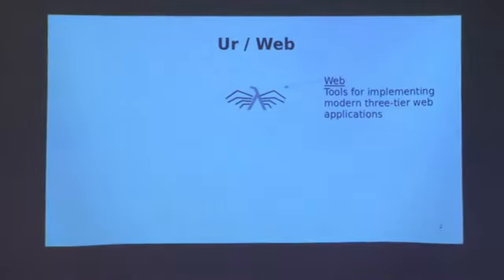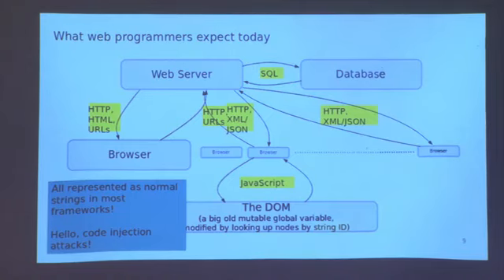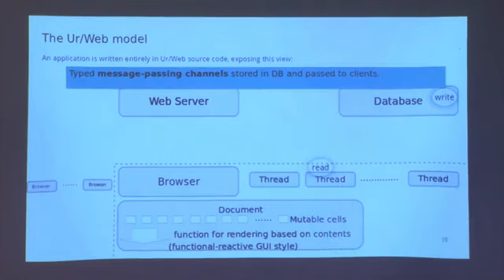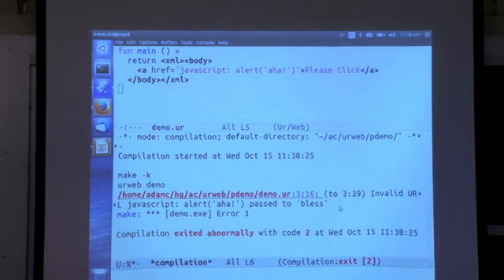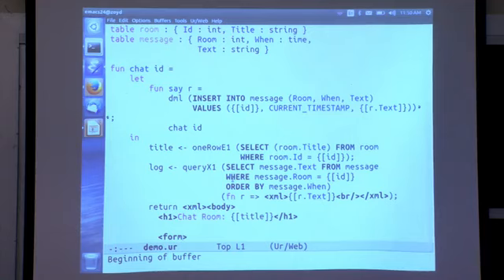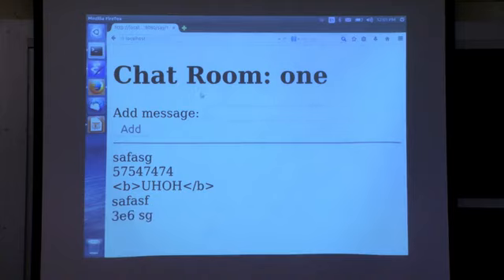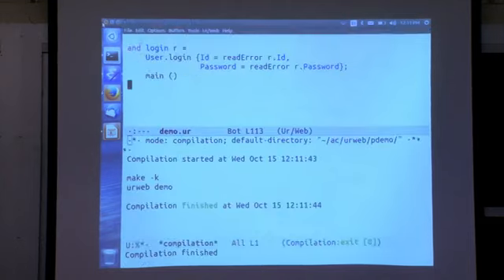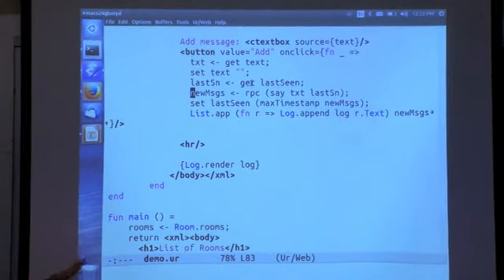Computer Systems Security - MIT - 11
Lecture 11: Ur/Web

Description: In this lecture, Professor Chlipala discusses Ur/Web, the programming language he created for modern web applications.

Instructor: Nickolai Zeldovich and Adam Chlipala